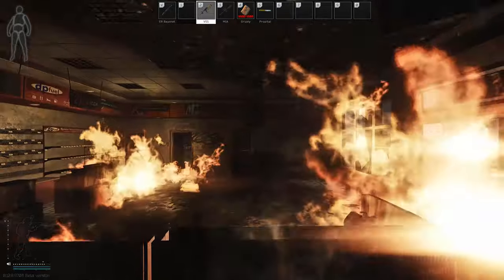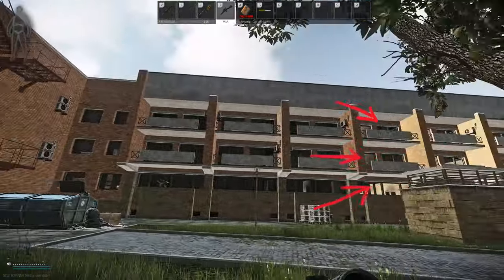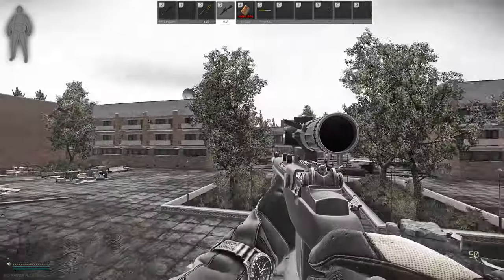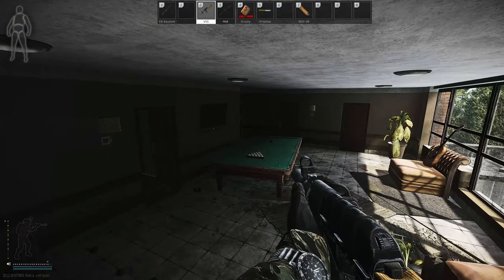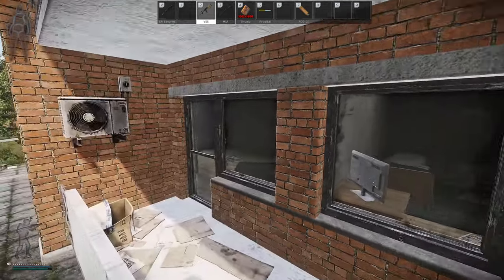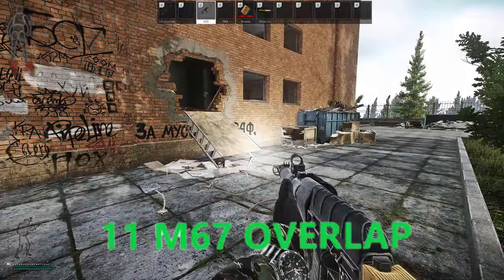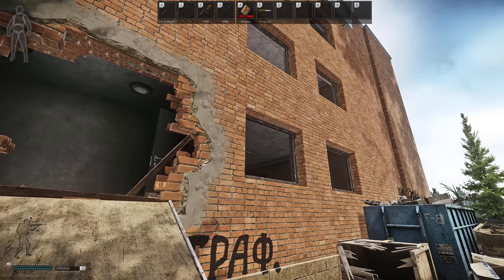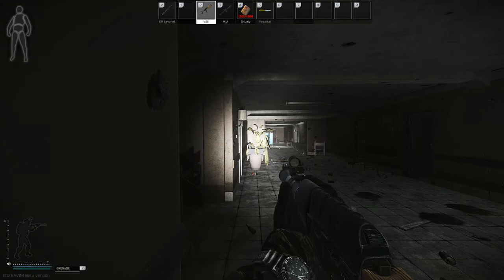11 SHORELINE TIPS AND TRICKS - EFT Escape From Tarkov by H1ena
Here are 11 quick tips and tricks to help you git gud on Shoreline.
Which one was your favourite?
Intro - 00:00
1 The Gas Station Entry - 00:37
2 The Rock Passage Check - 01:13
3 The Bus Station Ambush - 01:32
4 The Lighting - 01:58
5 + 6 - The Bridge hold + Chad Flank - 02:59
7 The PowerStation Sniper - 04:35
8910 - The PowerStation Solo - 05:19
11 - The Grenade OverLap - 06:29